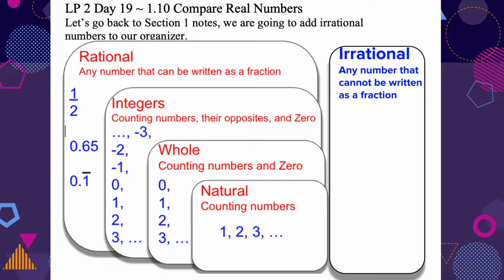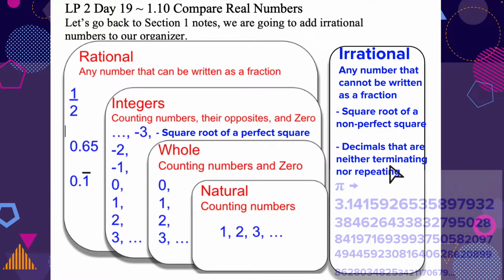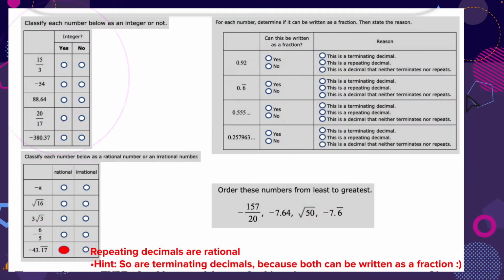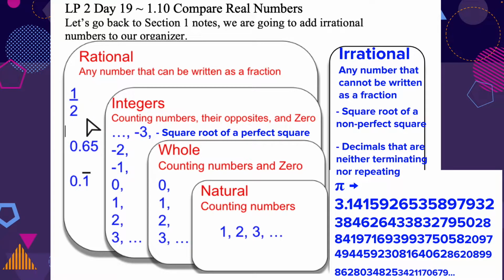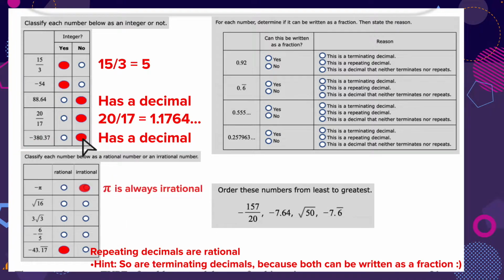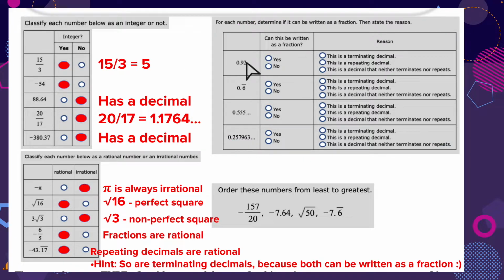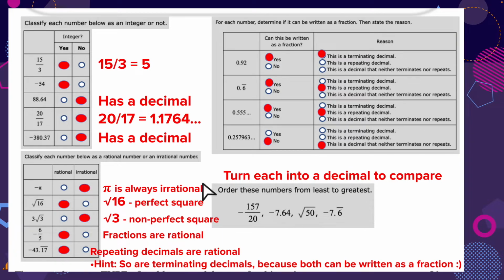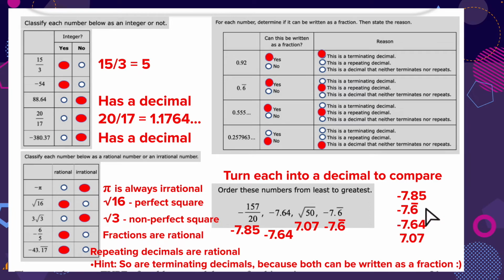Ch 1.10 - Compare Ration and Irrational Numbers